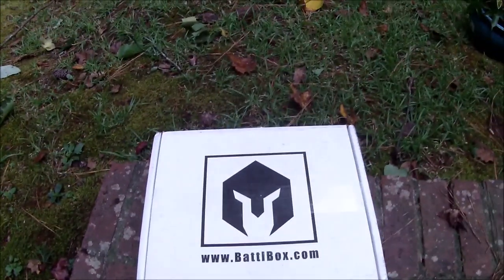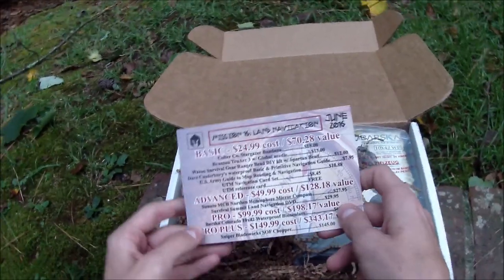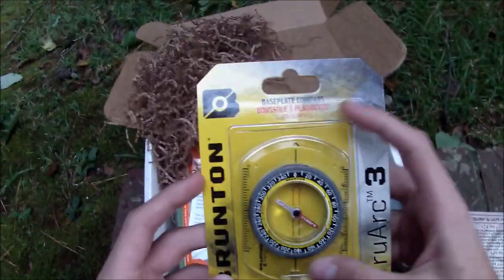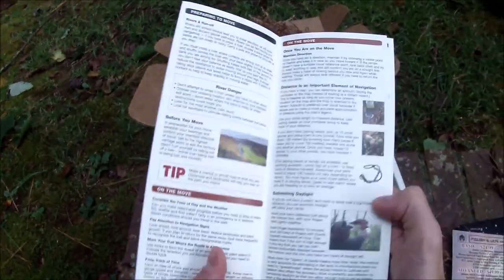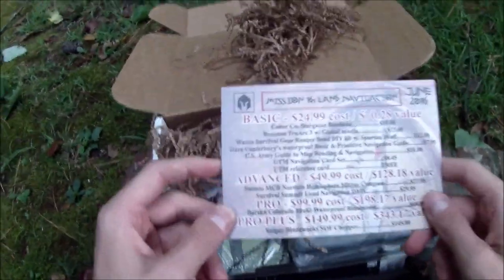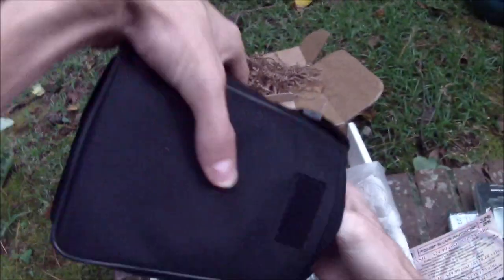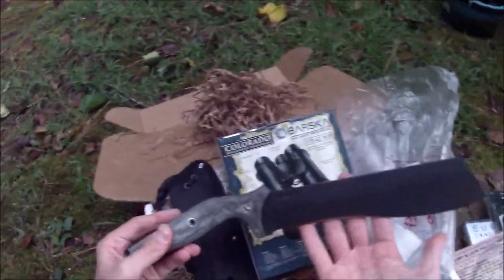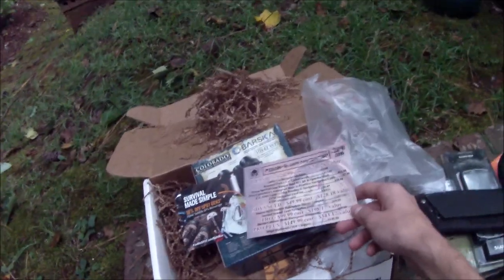Unboxing BATTLBOX Mission #16 (Land Navigation)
It's perfect for Pokemon Go too!

How cool is this box!  Beats the crap out of other BOTM clubs in my book.

My fanmail address is:
Drac Thalassa
4426 Hugh Howell Rd.